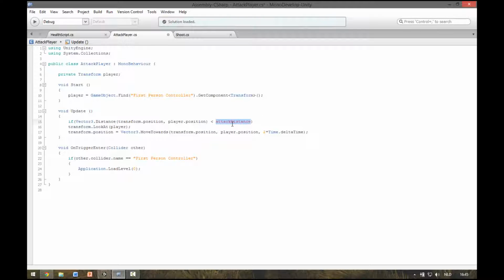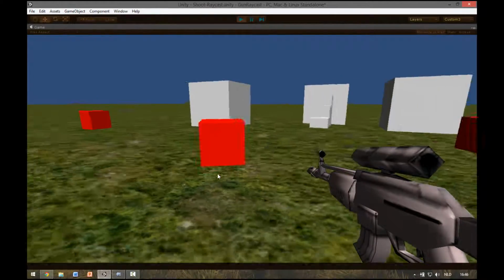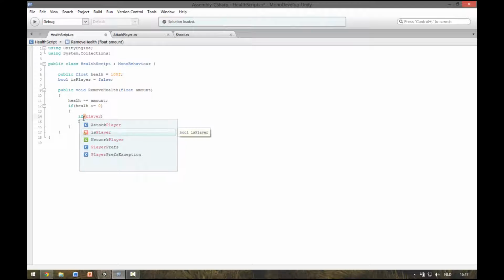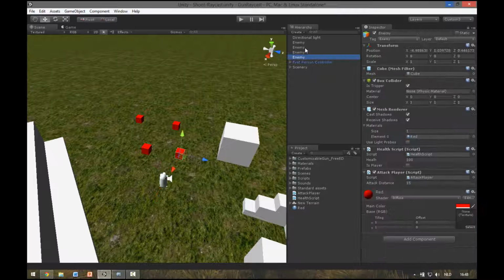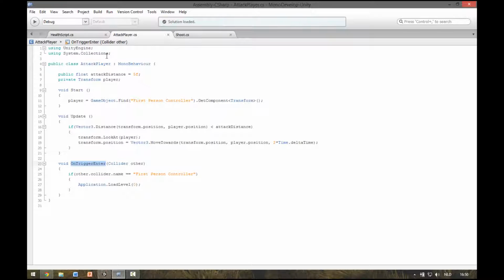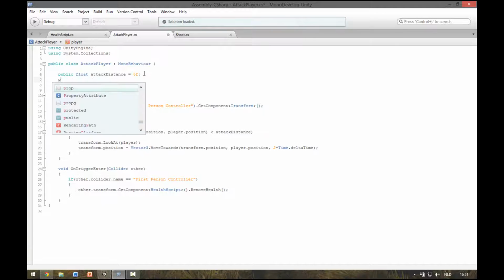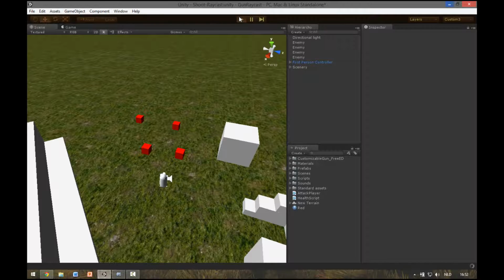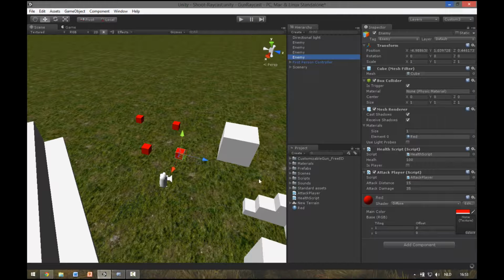Unity 3D - How to add Health to the Player & Enemies Part 2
This is part 2 of the enemy series. If you didn't watched the first part, make sure to check that first